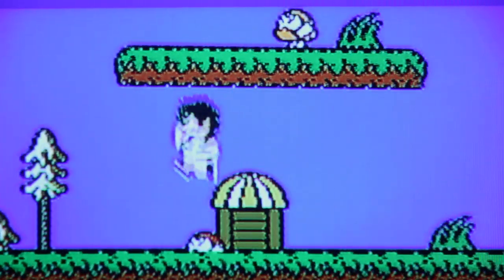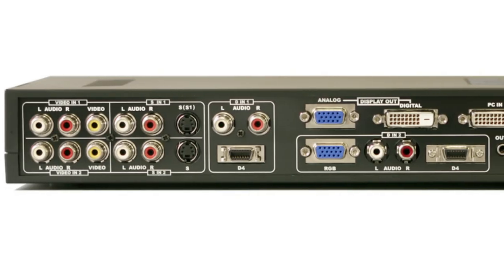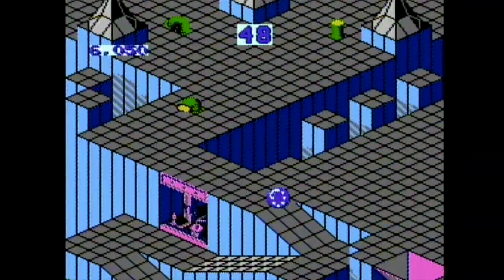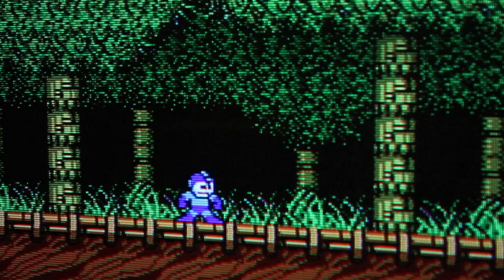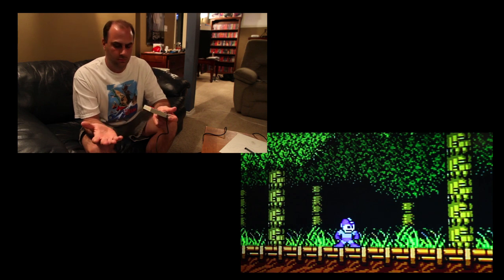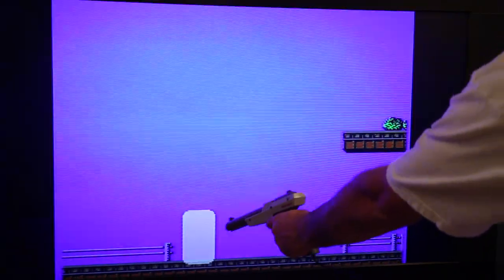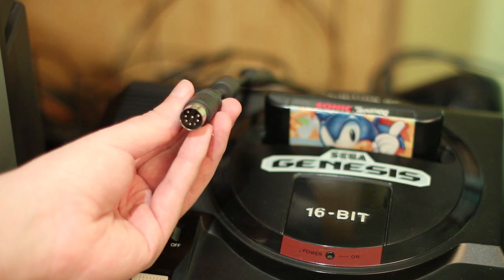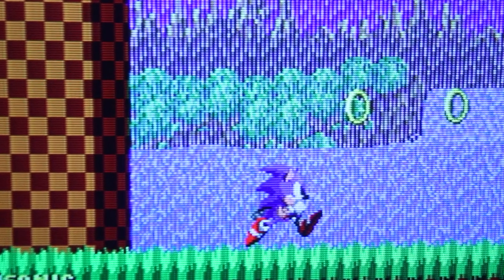Retro Gaming on HDTVs and Video Connections - Game Sack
Episode 11 - Want to hook that old-school gaming console up to your spiffy new LCD or Plasma HDTV?  Or would a standard definition CRT be better for your retro gaming needs?